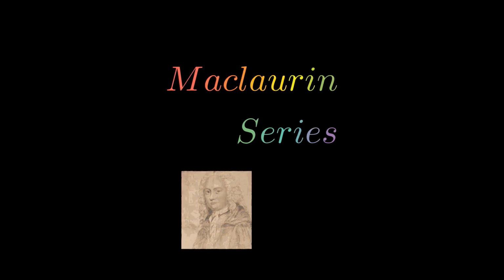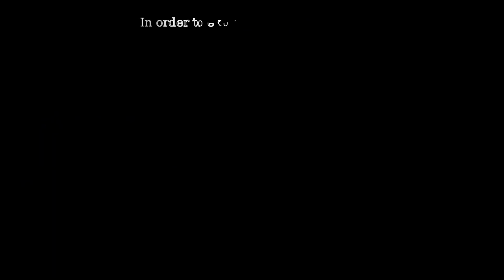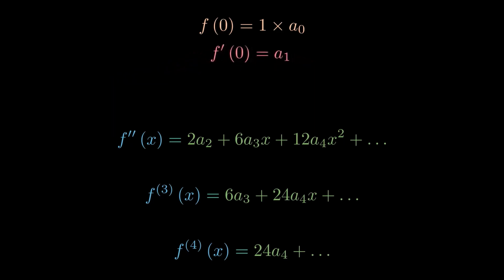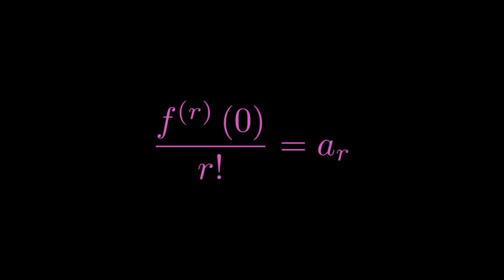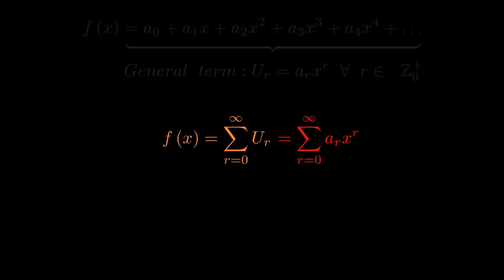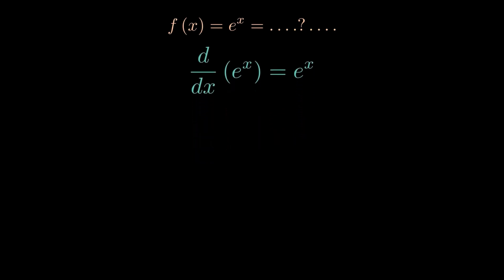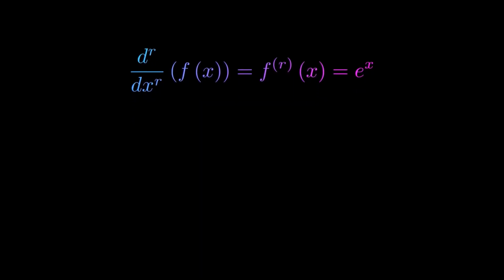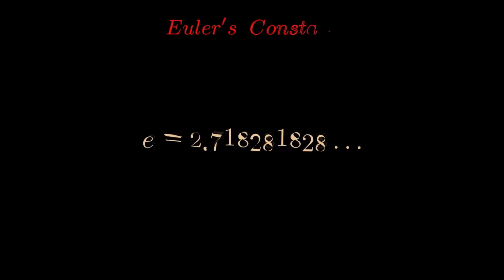But what is the Maclaurin Series?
Discover the true depth of the Maclaurin Series in this video! From the history to the proof, the presentation will stick to you with ease! Rigorous proof employed.